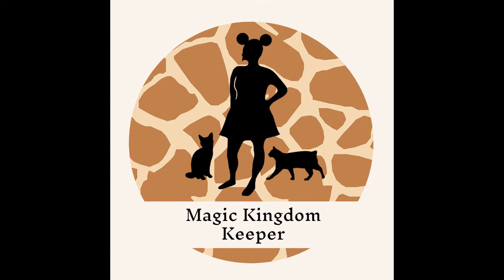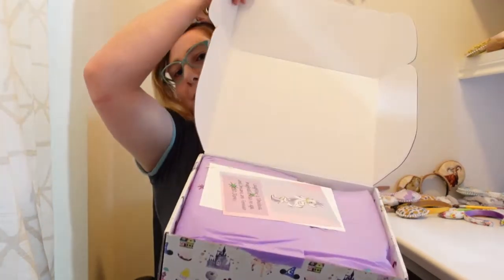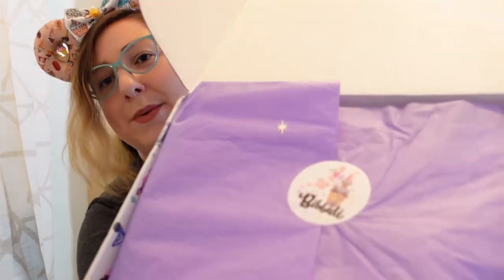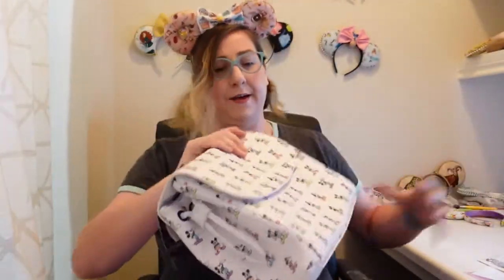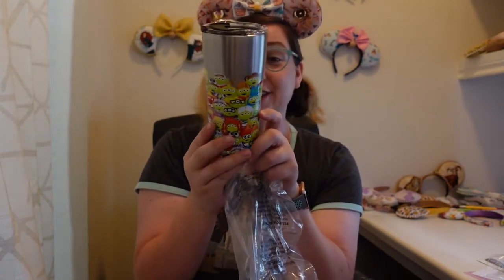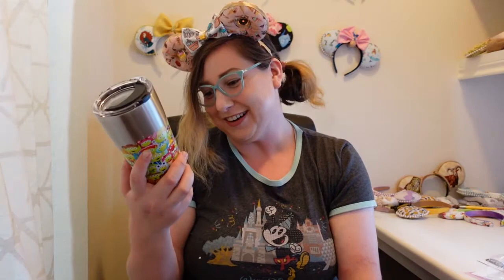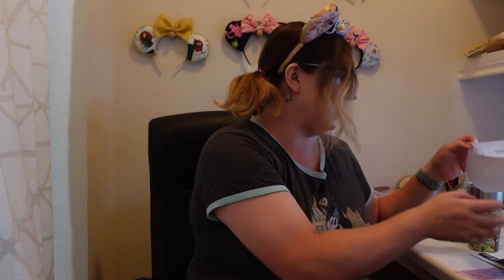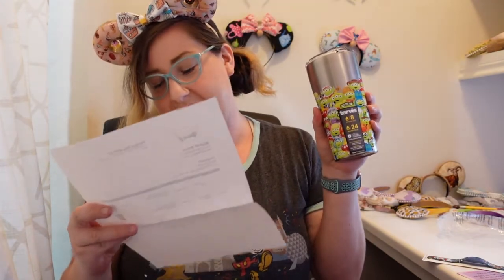Bibbidi Boxes Unboxing: Ultimate Magic Box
This is my first Bibbidi Box. This is the Ultimate Magic Box! I think I call it the wrong box in the video. Oops!